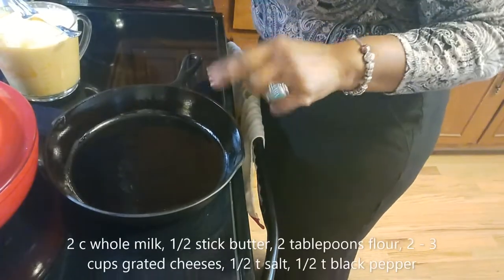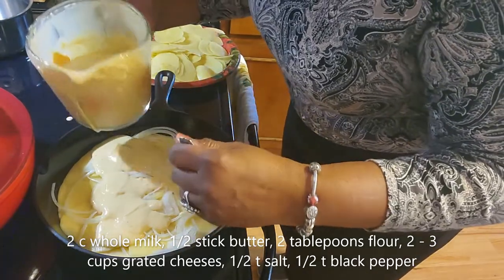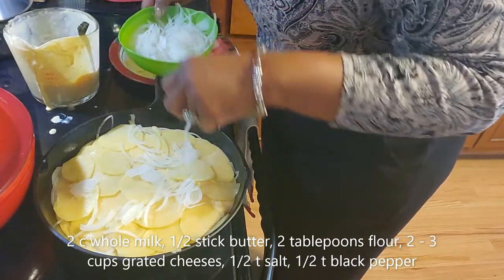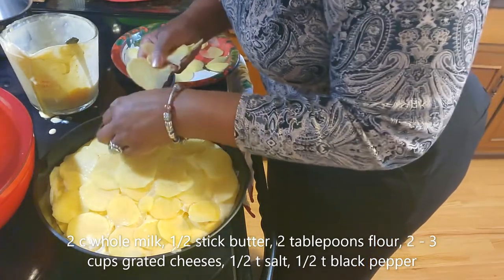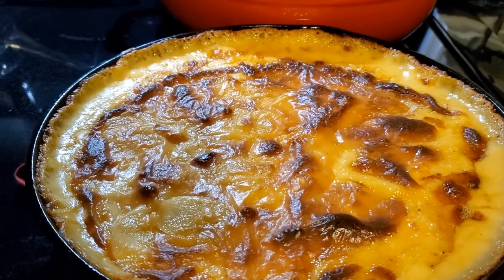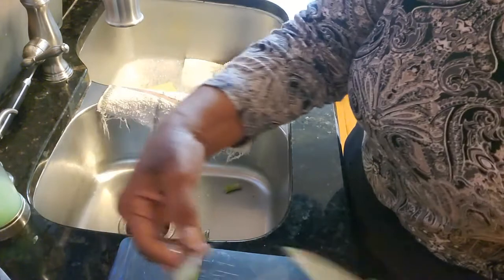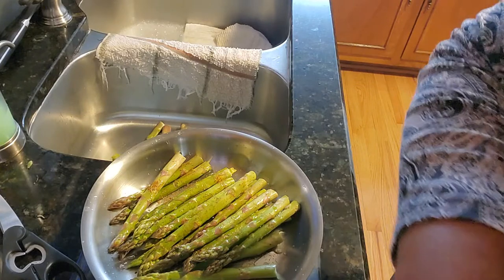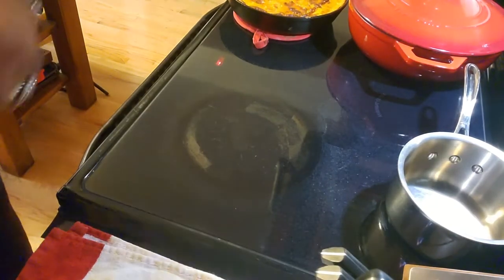Roasted Asparagus with Potatoes AuGratin - Ebony, Ivy & Thyme in the Kitchen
Let's Cook:
ROASTED ASPARAGUS
Drizzle EVOO on the cleaned asparagus. Season with salt, pepper, garlic and onion powders. Place in a very hot oven proof pan. I used cast iron. Roast in a 450 degree oven until tender. This should take about 5 to 10 minutes.

POTATOES AU GRATIN
Slice a pound of potatoes very thin, as well as one onion.
Make a cheese sauce with:
1/2 stick of butter                            2 c whole milk
1 t salt and pepper                          3 to 4 cups of grated cheeses
2 c Velveeta cheese                           (sharp, Colby jack, gouda)
2 T flour
Mix well and heat until cheeses are melted and the mixture is creamy.
Place a ladle of sauce on the bottom of a 9X13 dish and add a layer of potatoes then onions. Top with sauce. Repeat the layers, ending with sauce. Put in a 350 degree oven until golden and bubbly.

My Favorite Links:
2018 Fall: https - //youtu.be/8s-ohbSpEjw

My Favorite AMAZON Items used in my kitchen:
Lennox Melamine Christmas Plates
Red and White Napkins
Red and White Table Runner
White Faux Fur Table Runner
DAWN Dishwashing Liquid
Scratch Free Scrubber Cleaning Dishcloth, 12x12
Pink Himalayan Salt

Facebook: Ebony Ivy Thyme Leona Dooley